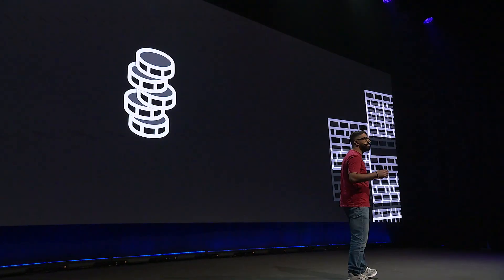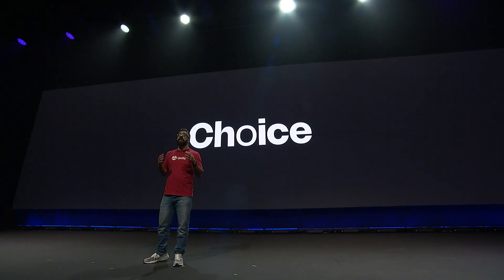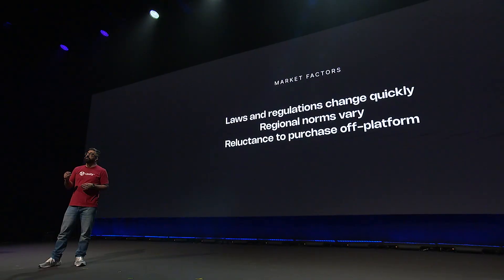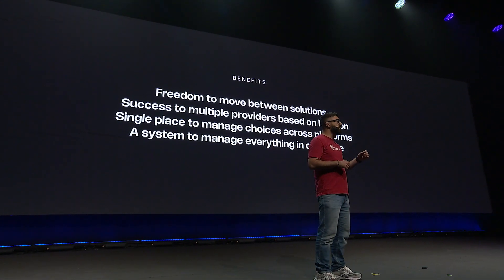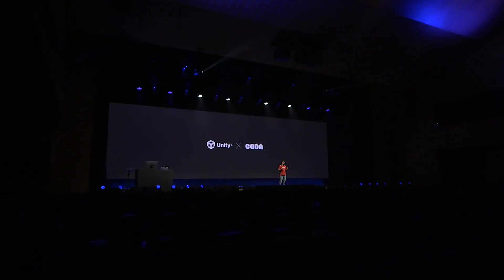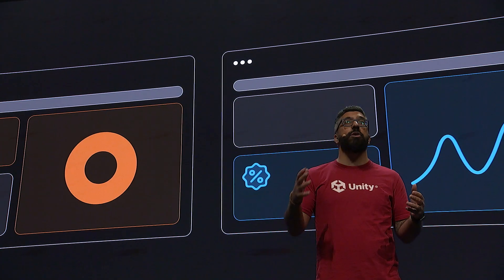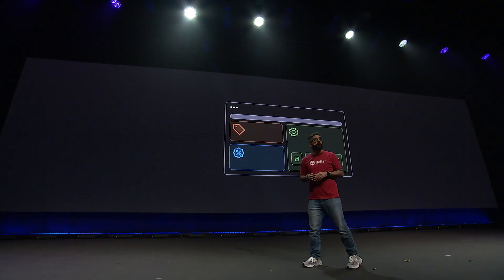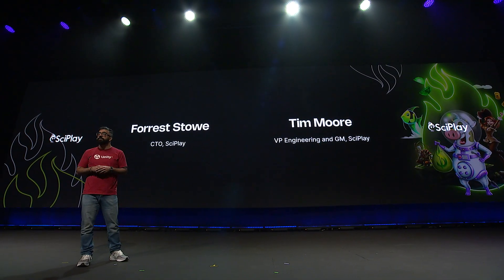IAP Cross-Platform Commerce Solution | Unite 2025 Keynote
The Unite 2025 Keynote took place November 19, 2025 in Barcelona, Spain, where we shared the latest tech, dev success stories, and exciting new partnerships with the Unity community.

Unity’s Rambod Kermanizadeh shared about how Unity recently extended our In-App Purchasing (IAP) solution with a new cross-platform commerce platform that lets you choose web shops and third-party payment processing systems to lower platform fees and keep more of your revenue. Our system is designed for flexibility, so you can choose how to optimize your pricing and business model using a single integration to manage payment providers and storefronts. We’ve already partnered with payment providers Stripe and Coda, and it will work with games built in both Unity and Unreal Engine. Forrest Stowe and Tim Moore from SciPlay joined Rambod onstage to talk about why they opted in for IAP.